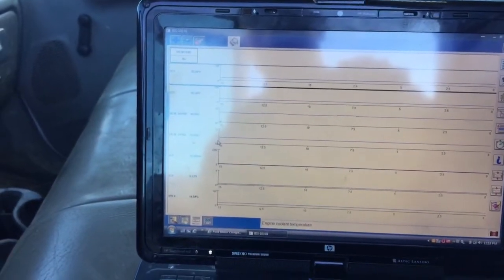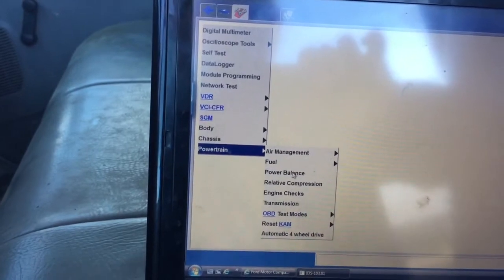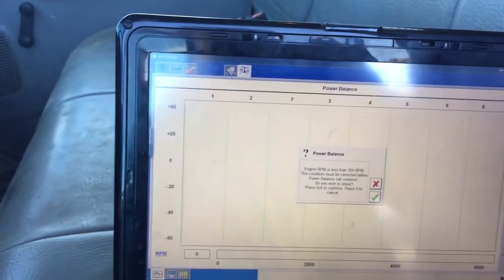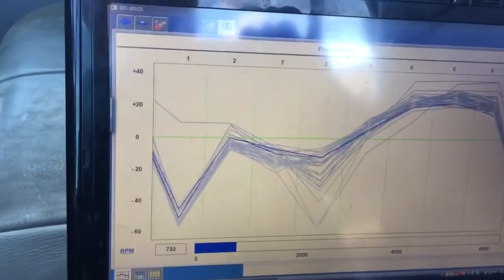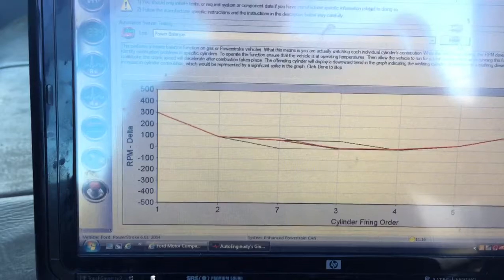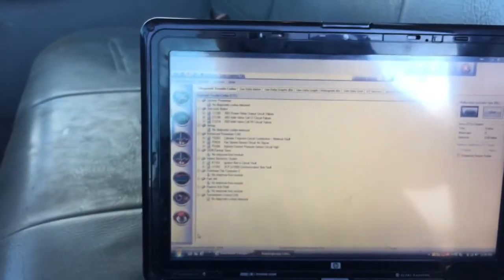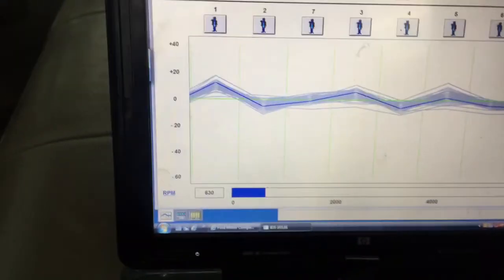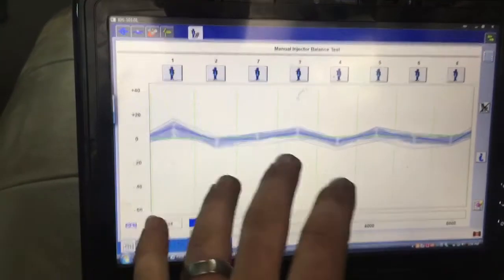6.0 cold start diagnosis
Diagnosing 6.0 powerstroke injectors with ids vs other scanners.